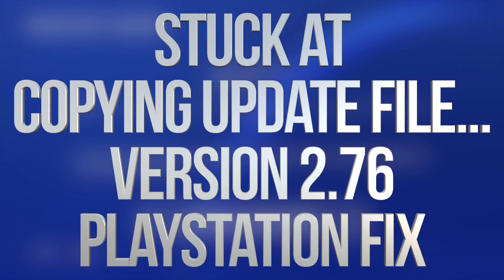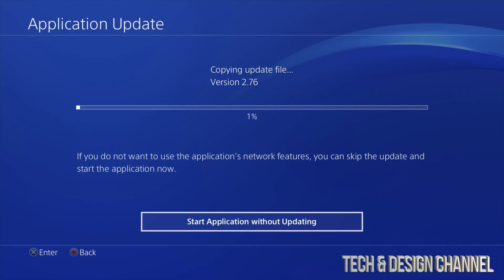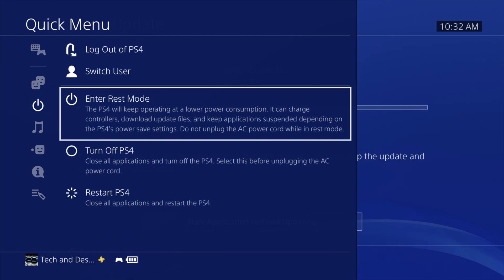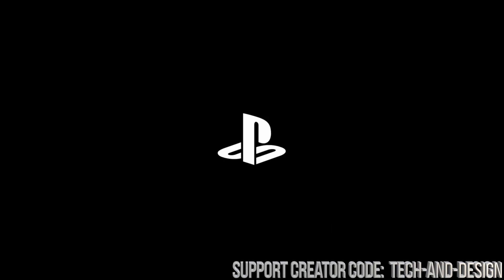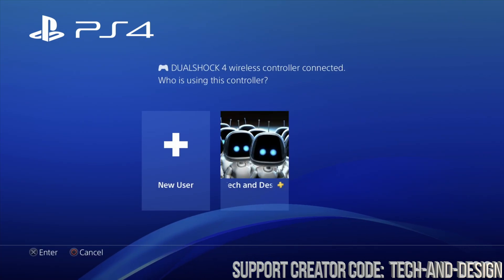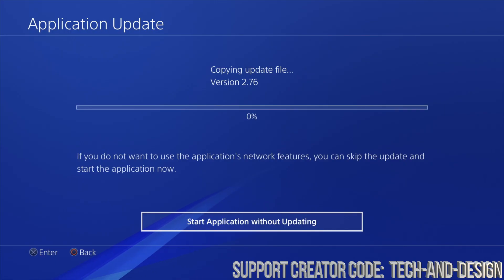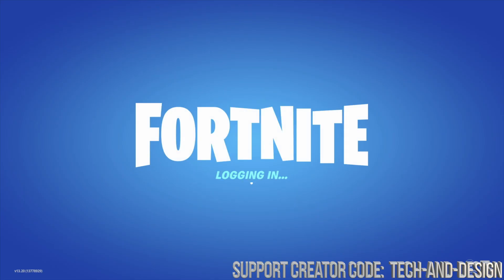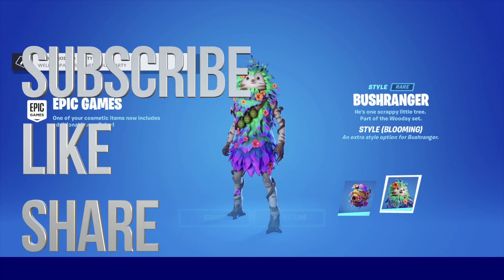Stuck at Copying Update File... version 2.76 - PlayStation FIX | PS4 | Application Update frozen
Application Update Copying Update file... version 2.76 stuck at %